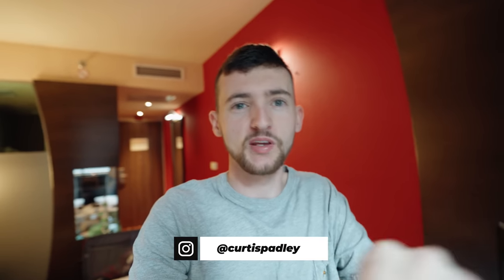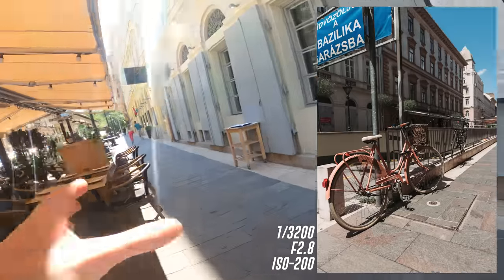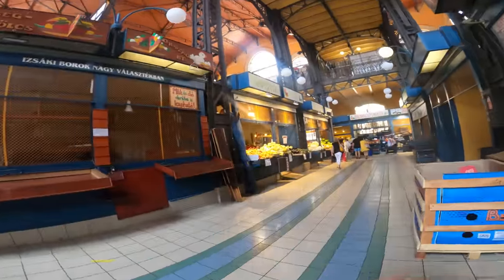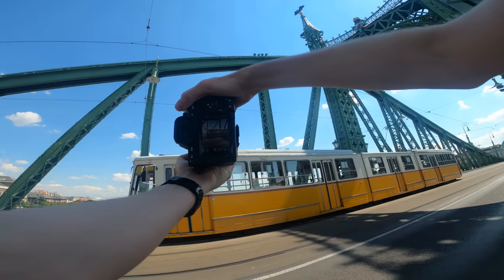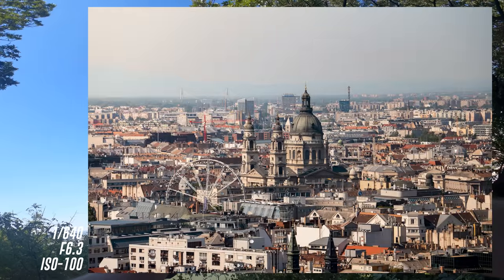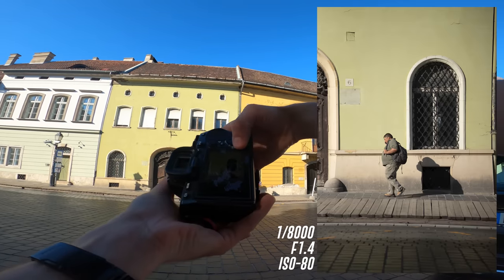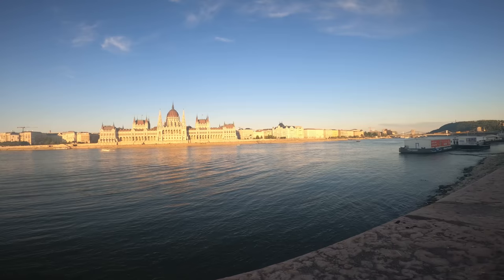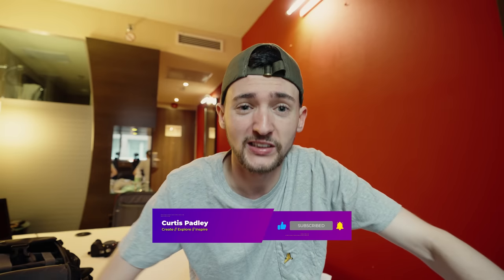POV STREET PHOTOGRAPHY WITH SONY A7IV - BUDAPEST CITY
POV STREET PHOTOGRAPHYWITH SONY A7IV - BUDAPEST CITY

▶ Use the cpphotos

// CAMERA KIT \\
▶ Sony A7IV
▶Sony A7SIII -
▶ Sony A6400
▶ GoPro Hero 8

// LENSES \\
▶ Sigma 24-70 F2.8
▶Sigma 85mm F1.4
▶Sony 50mm F1.8
▶ Viltrox 24mm F1.8
▶ Sigma 14-24 F2.8
▶ Viltrox 50mm F1.8

// LIGHTING KIT \\
▶Sokani X60 RGB
▶Godox SL-60W
▶ Neewer Parabolic Softbox
▶Godox CS-65D
▶5 in 1

// AUDIO RECORDING \\
▶Rode Videomic Pro+

// FLYING THINGS \\
▶DJI Mavic Air

// CAMERA BAGS \\
▶K&F Concept Bag
▶Lowepro 450AWII
▶Light Bag for Lights...
▶Light Stand Bag
▶Light Bag (Compact)

// TRIPOD & Stands\\
▶K&F Concept Tripod

// GIMBAL\\
▶ DJI Ronin RSC2
▶Put a Handel on It

// EXTRAS \\
▶Remote for Controlling A6400 / A7IV / A7SIII
▶ Electric Rotating Turntable for Photography
▶GoPro Chest Mount
▶Camera Vlog Selfie Flip Screen
▶11 in 1 Multifunctional